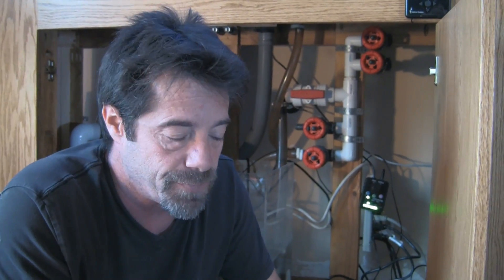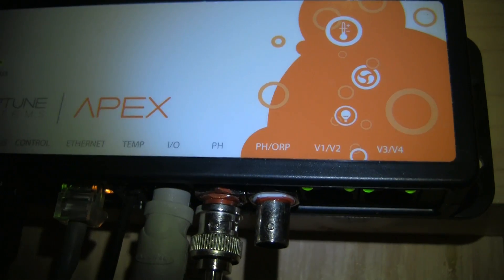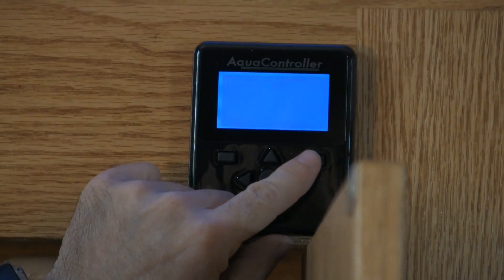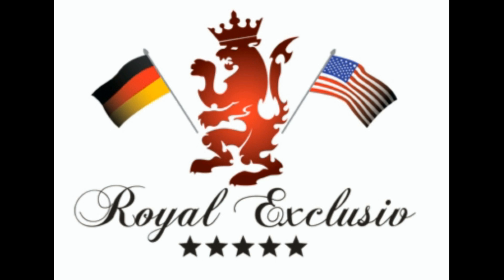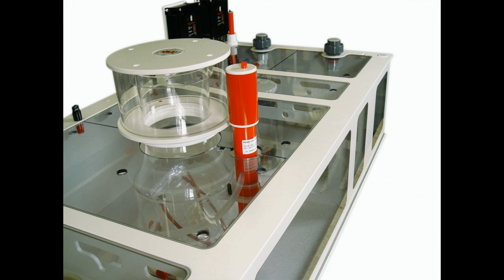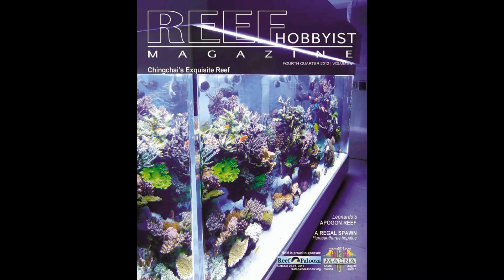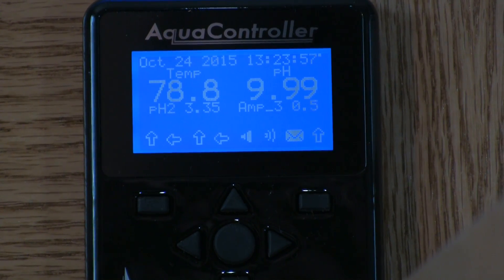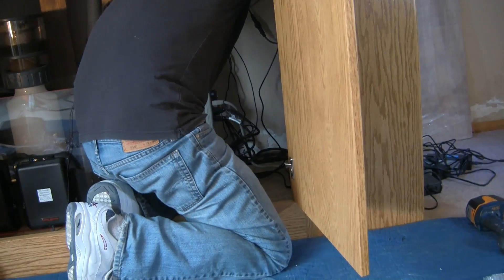Neptune Systems APEX Aquarium Controller, pH Probe Calibration, Tech Talk pt 5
pH probe calibration on the the Neptune Systems APEX Aquarium Computer with Scott Leif of LA Fishguys Aquarium Tech Talk. A nine part series on the installation of the APEX Aqua Controller on Jims' 180 gallon Reef Tank